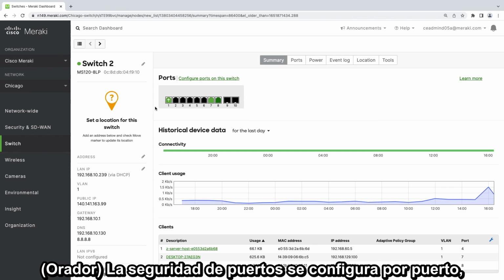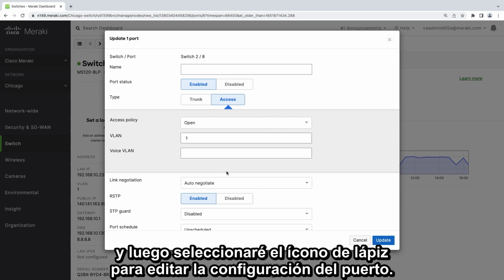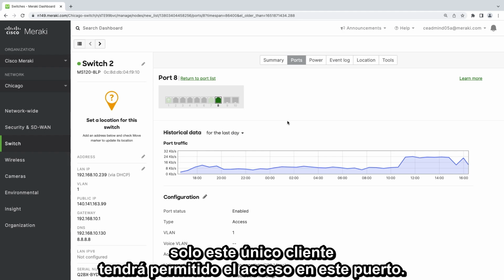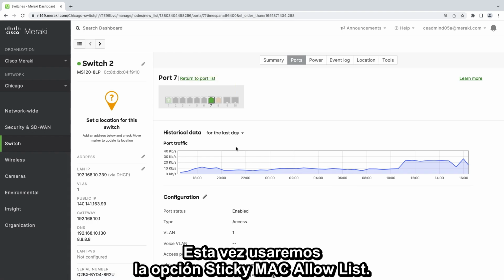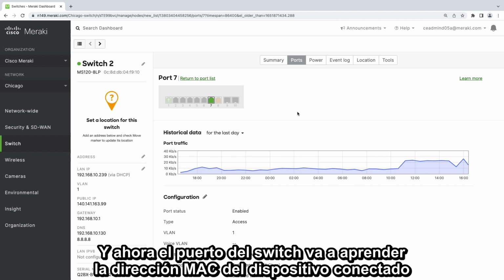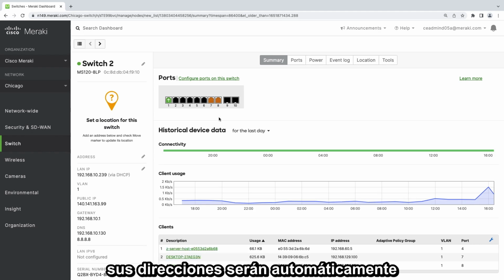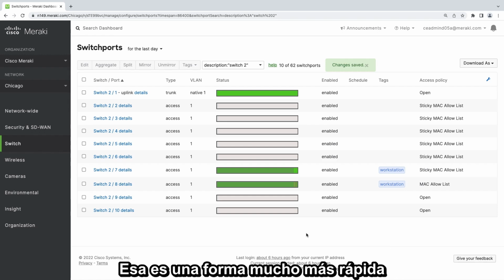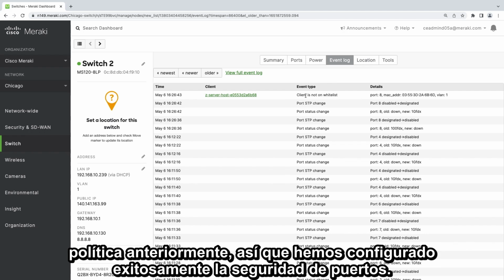Configurando Port Security